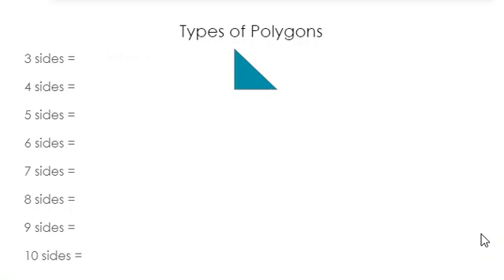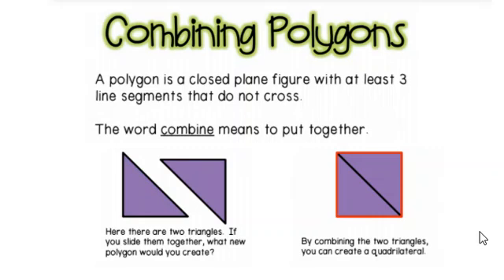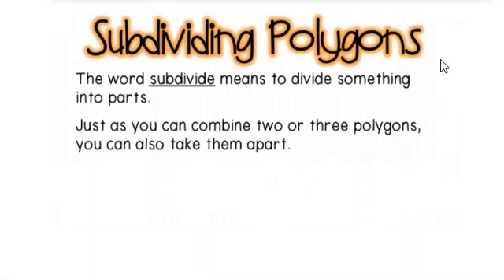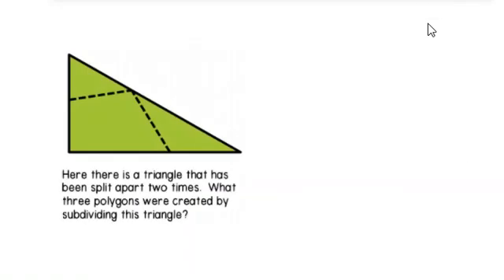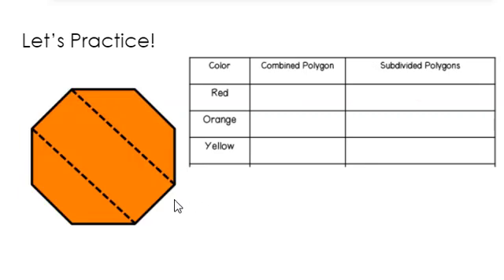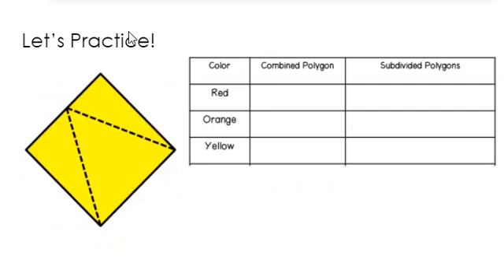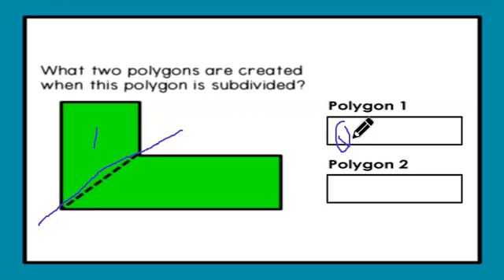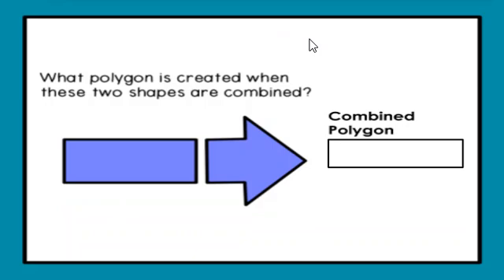Subdividing & Combining Polygons